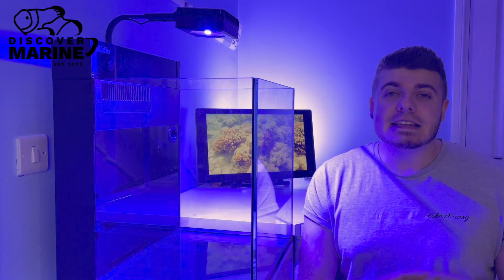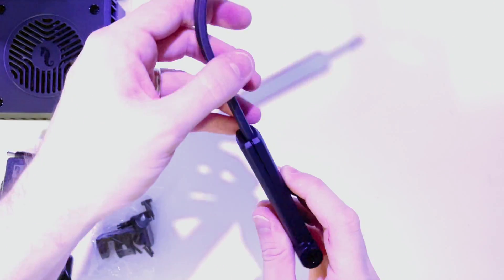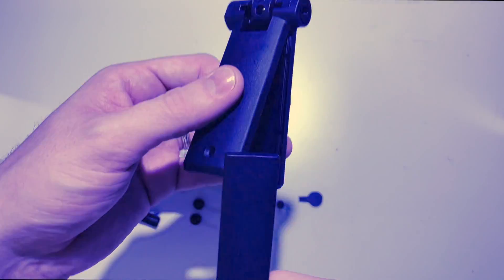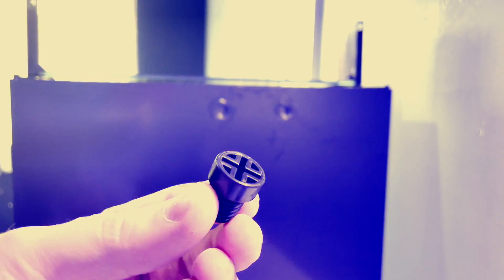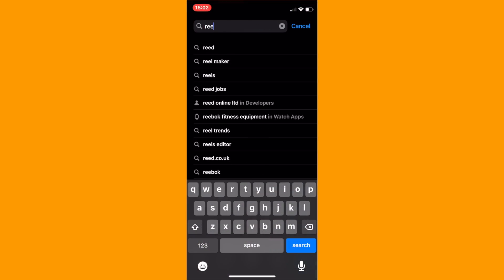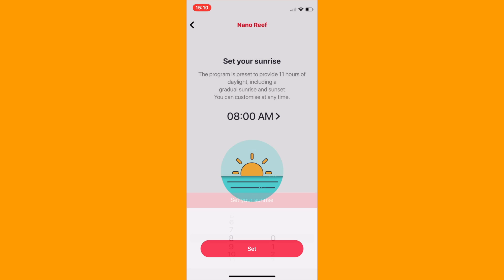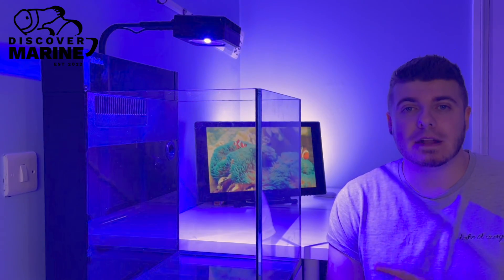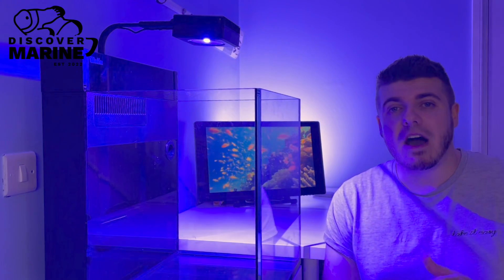RED SEA REEF LED 50 REVIEW, THE BEST NANO REEF TANK LIGHT? SETTING UP A CORAL REEF AQUARIUM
Today on Discover Marine we will be taking a look at the incredible ReefLed 50 marine light. We will be unboxing, installing the Reefbeat app and attaching the light to the RED SEA MAX NANO.